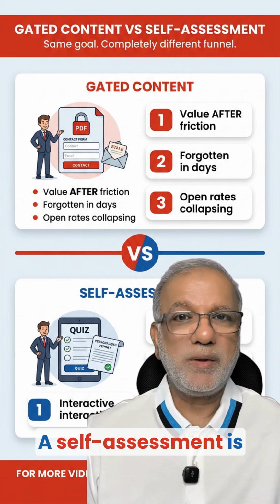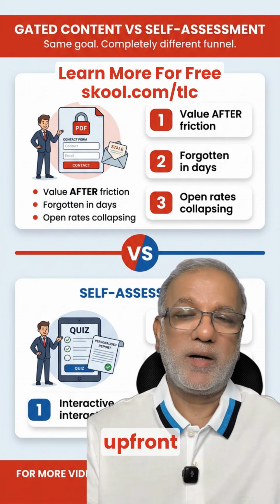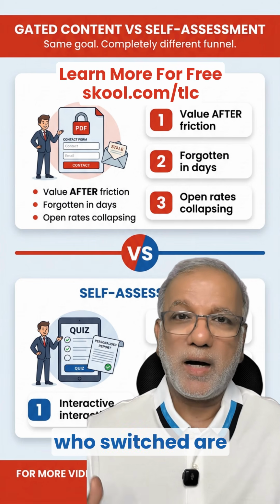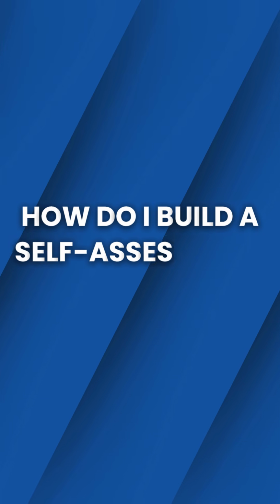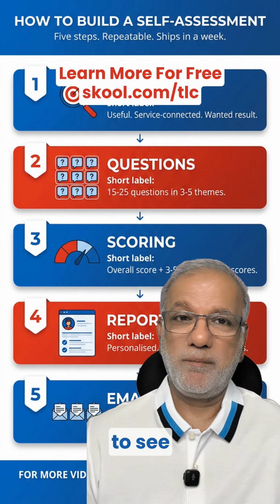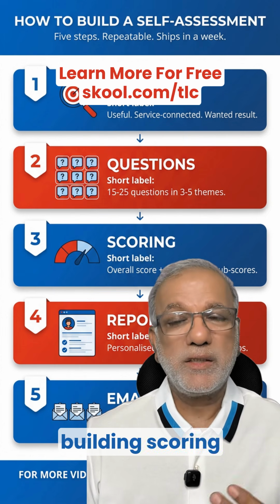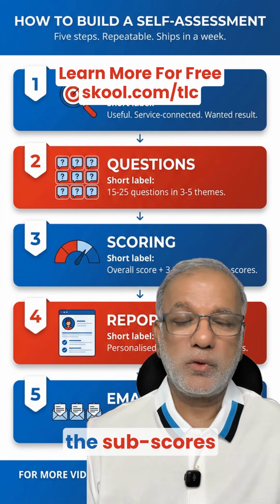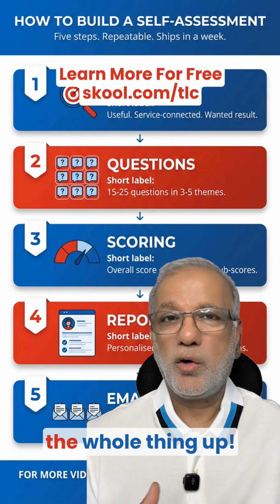The Death of Gated Content | Why Self Assessments Are Generating 4x More Leads in 2026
Traditional gated content is losing its power. In 2026, businesses are discovering that self-assessments, interactive tools, and personalized experiences are outperforming traditional ebooks, PDFs, and forms by driving deeper engagement and retaining up to 4x more leads. This video explores why buyers are moving away from passive content downloads and toward interactive experiences that provide instant value, build trust, and create stronger connections with brands.

Learn how self-assessments are transforming modern lead generation strategies, improving audience engagement, and helping companies capture higher-quality prospects. Discover why interactive content is becoming the future of marketing and how businesses can use assessments to understand customer needs, personalize experiences, and increase conversions in a competitive digital landscape.

Free Resources